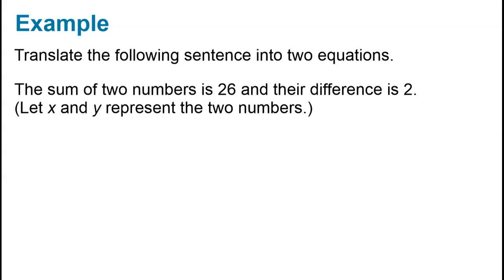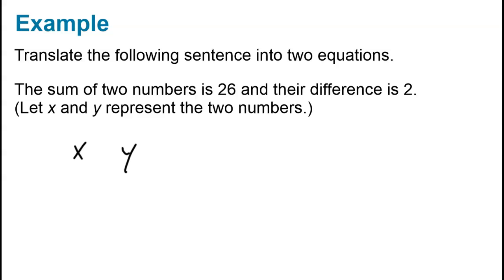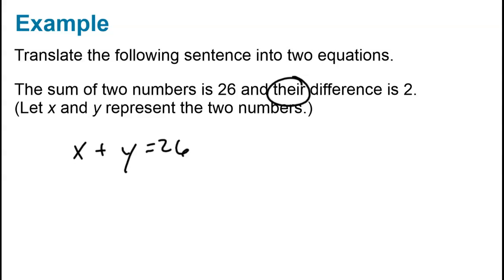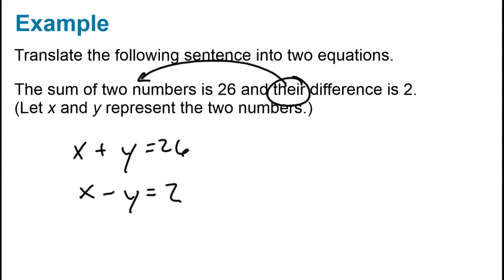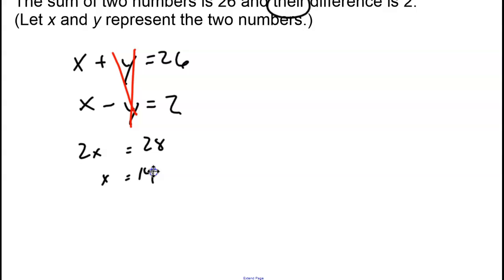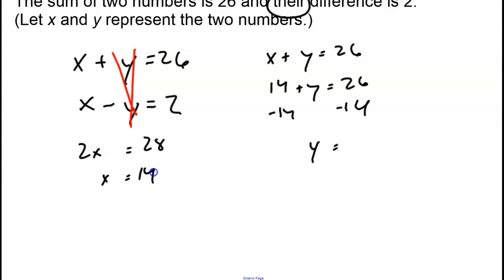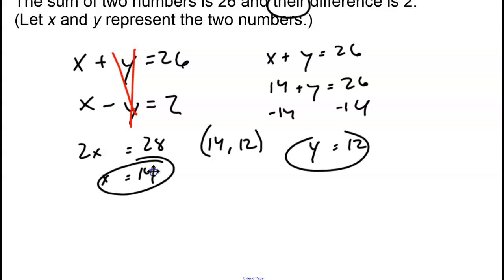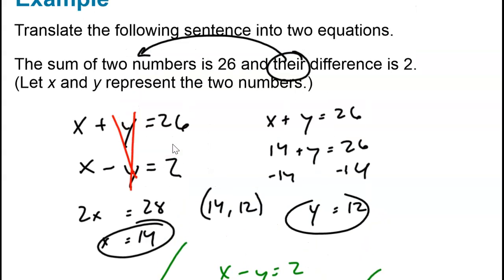Module 11.1.f - System of equations word problems